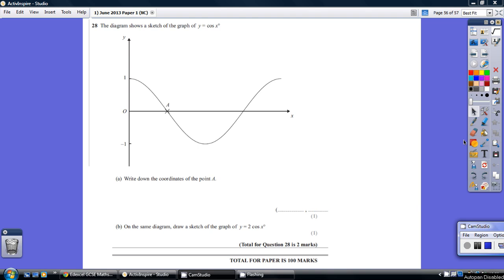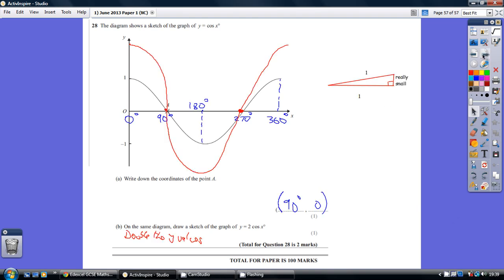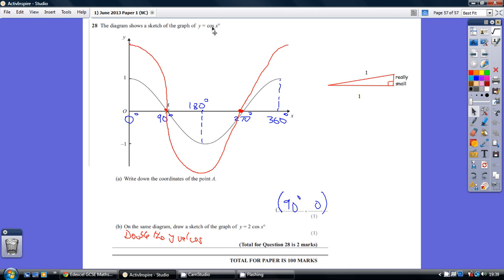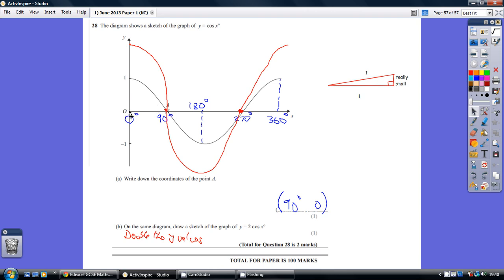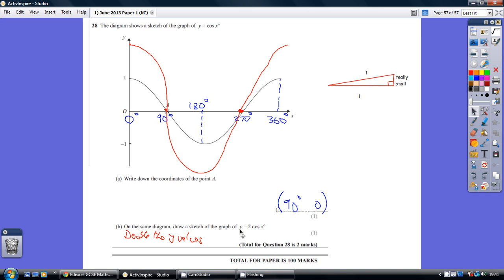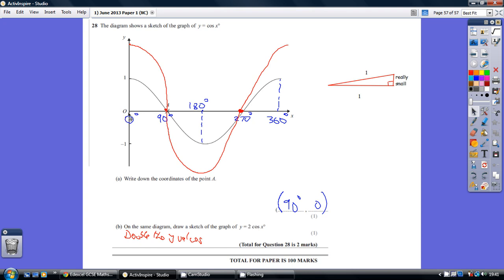20) Edexcel GCSE Higher Tier Paper 1 - 11 June 2013 Q28